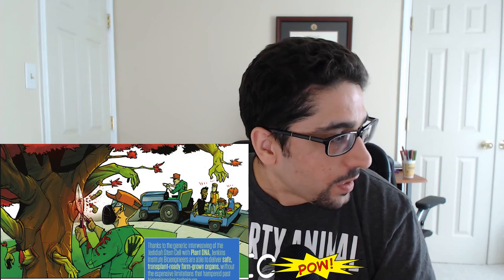ComicPow! At the Beginning: Farmhand #1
We take a look at the first issue of Rob Guillory's new book, Farmhand.